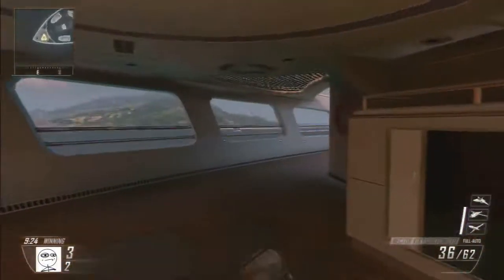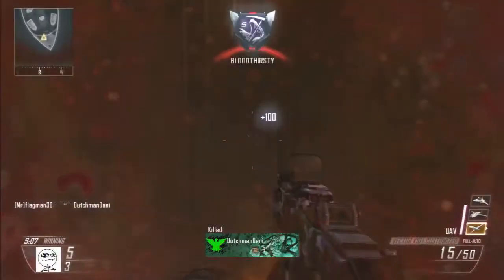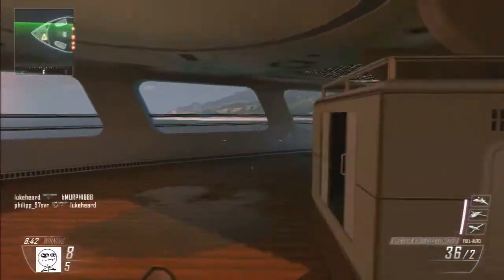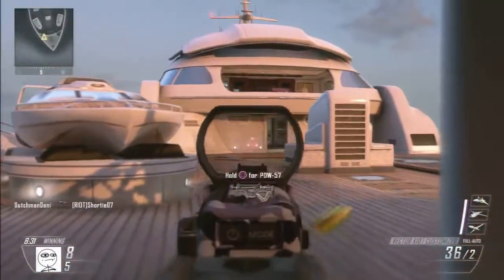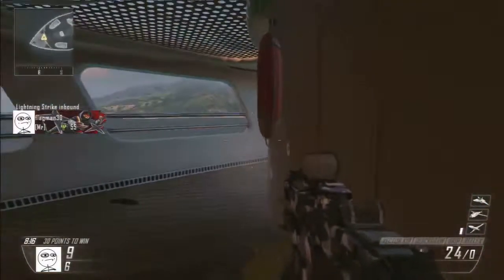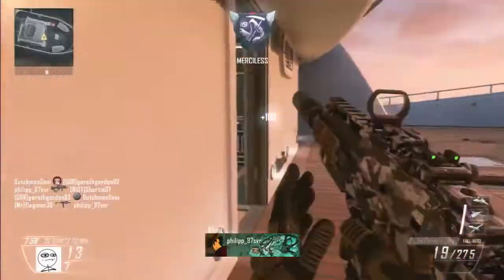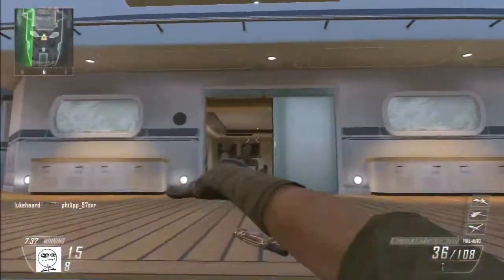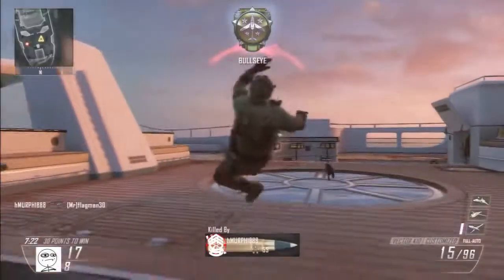Black Ops 2 Tips and Tricks Easy Headshots! By Mrflagman30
This is my first Black Ops 2 tips and tricks video.

Check us Out: ecglive.info